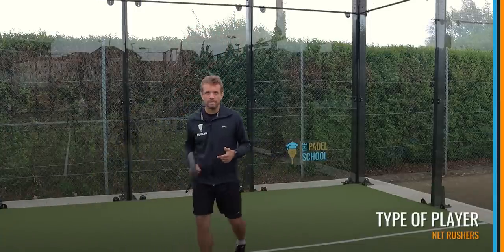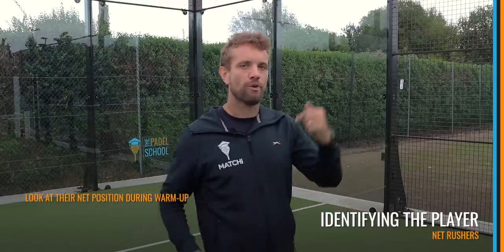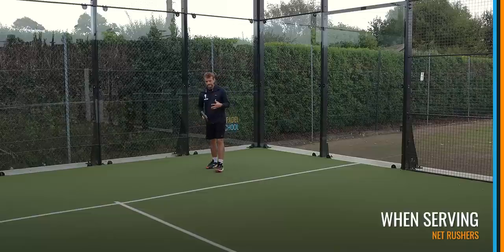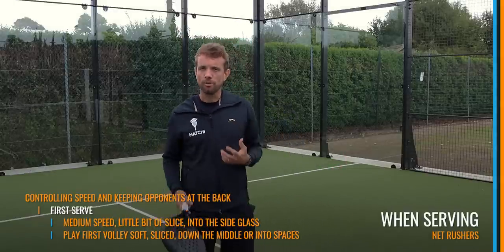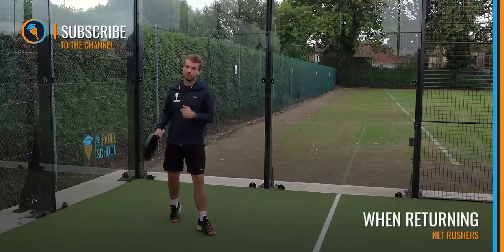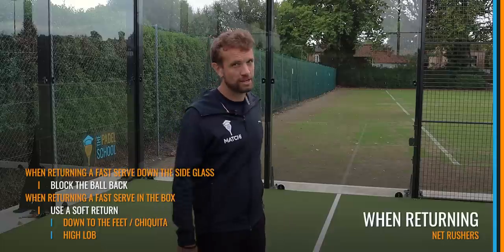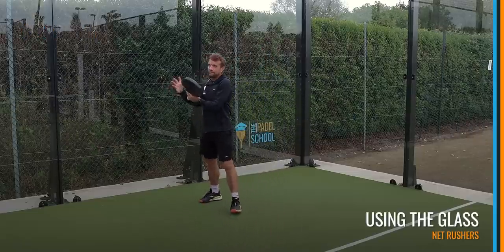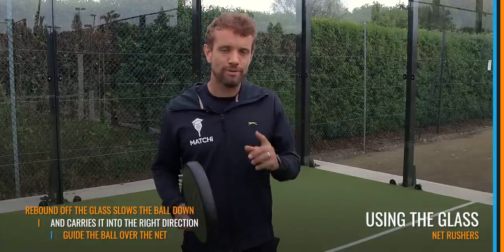Win against NET RUSHERS!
These are opponents that catch players out a lot in matches - often from tennis backgrounds, they love to come forward fast and take your time away...these are NET RUSHERS!

It is so easy to get sucked into playing this style, especially if you are not confident slowing the ball down. It takes an understanding of the walls and padel to be able to slow down against these opponents.

Here we give practical ways to keep the points slow from the server and the returner perspective. The glass is there to help you, so it you use it and control the speed of your shots, you will find it easier to hit lobs and chiquitas!